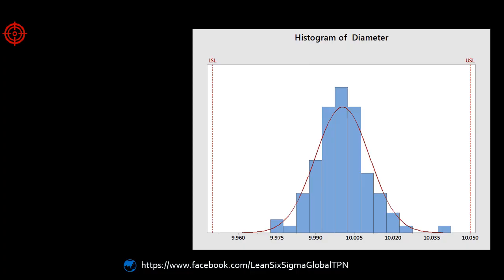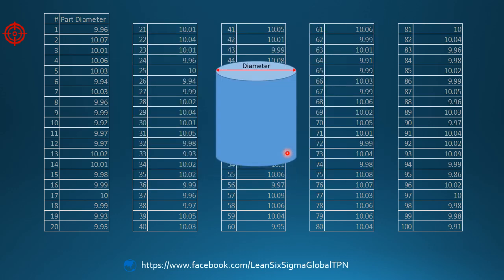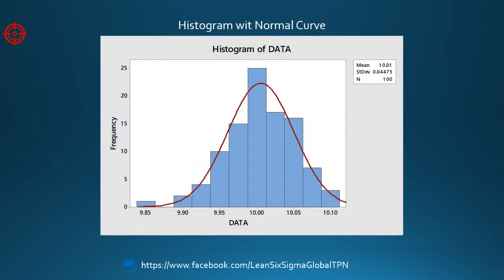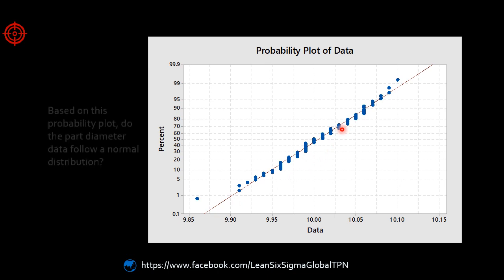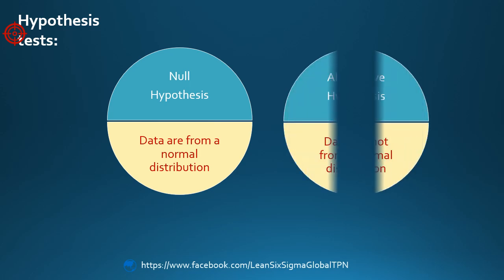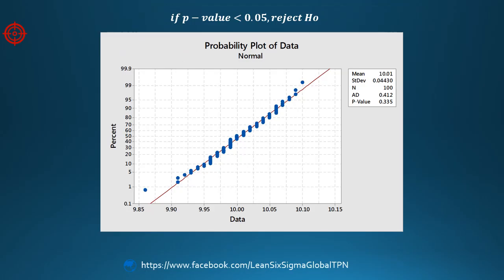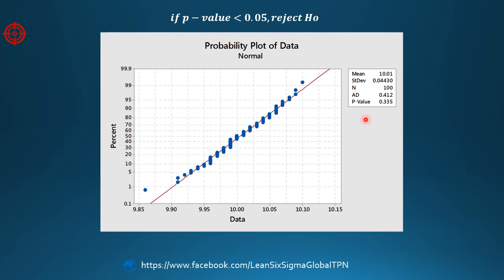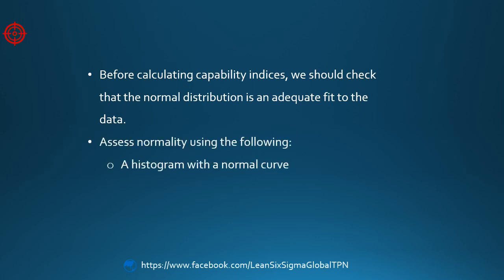028 Testing for Normality - Process Capability for Normal Data - Lean Six Sigma Training